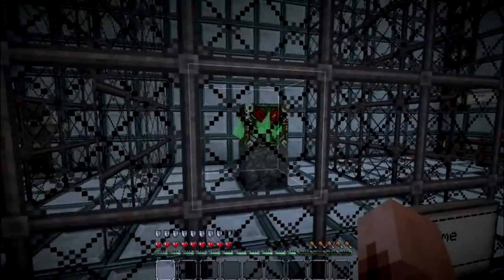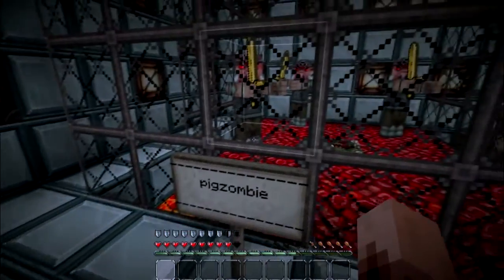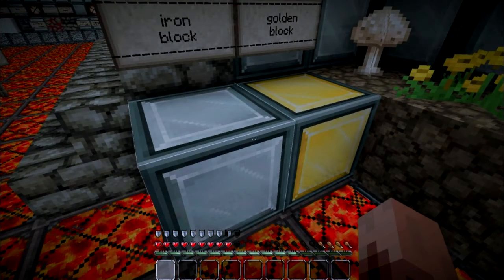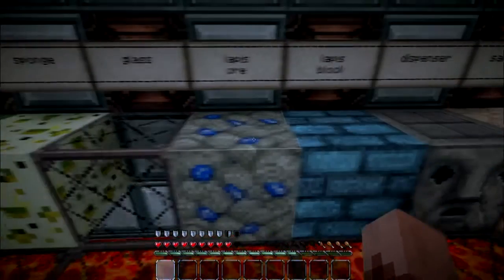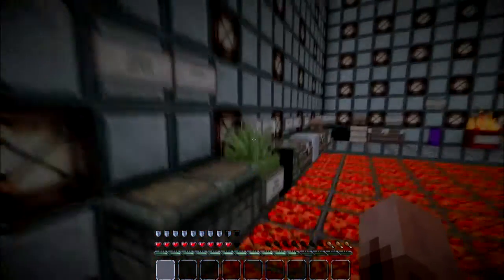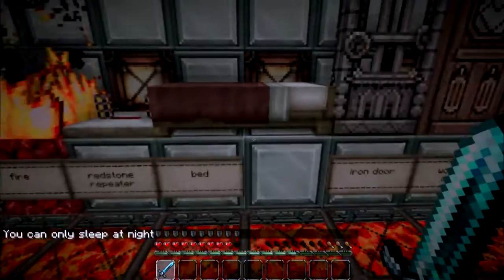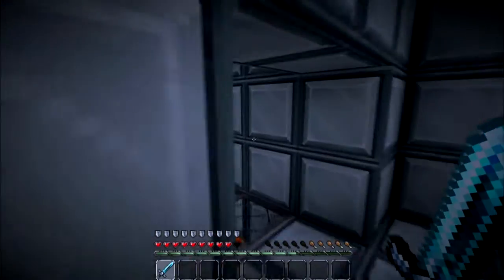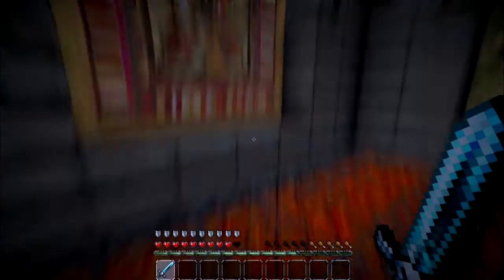Texture Pack Review #3 John Smith (32x)